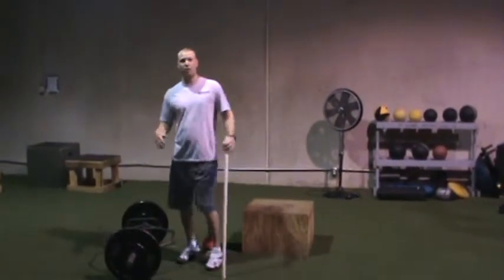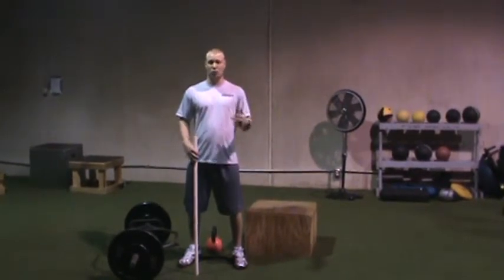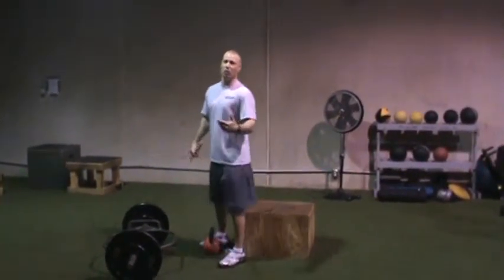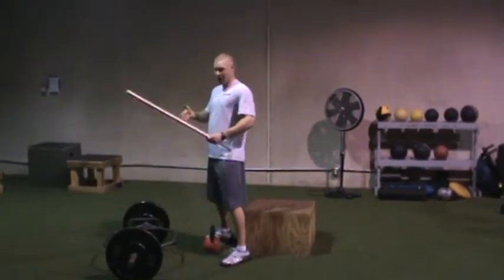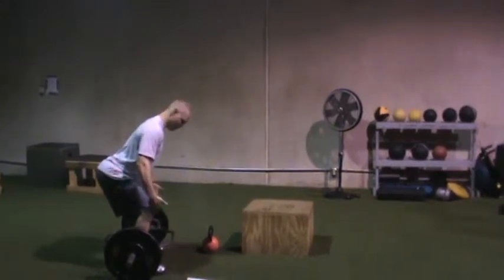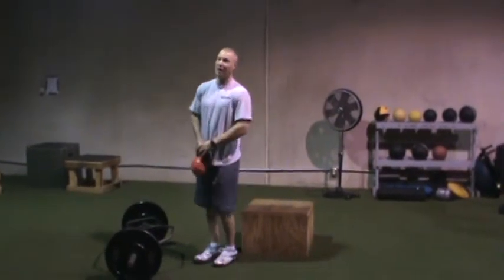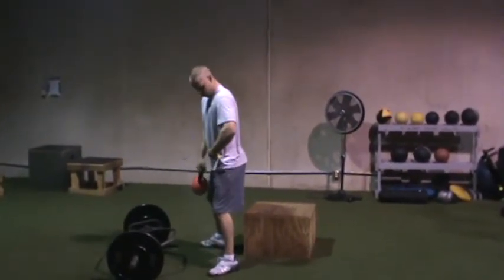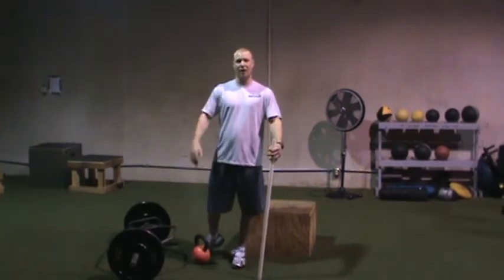Cueing the Hip Hinge